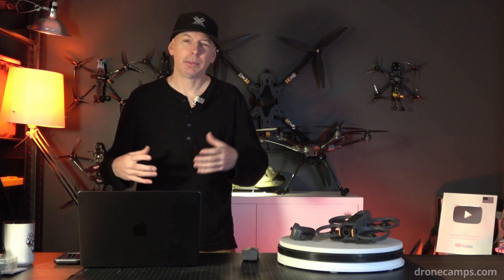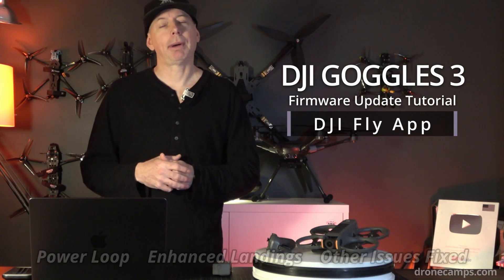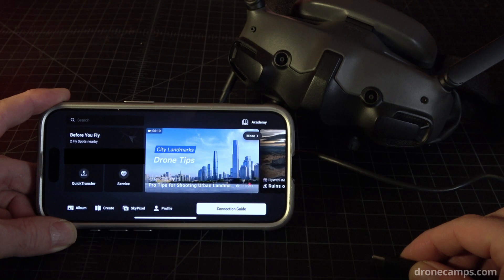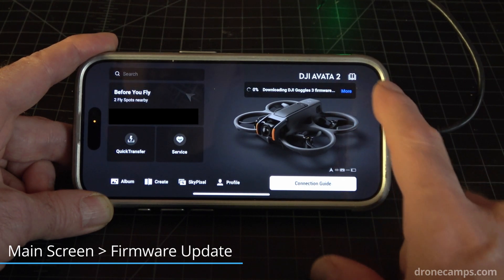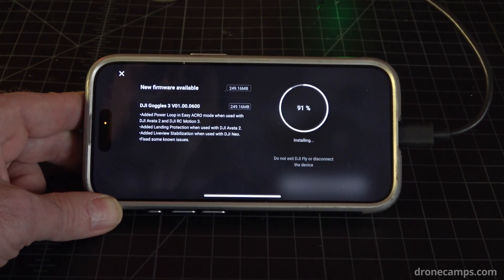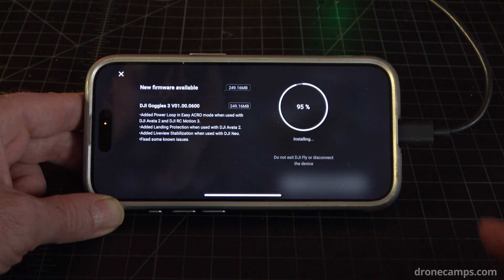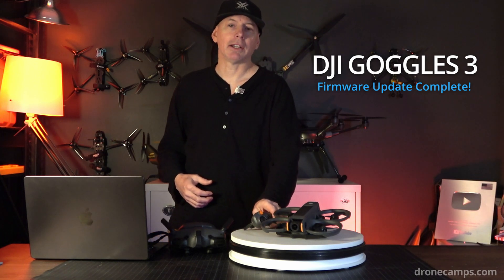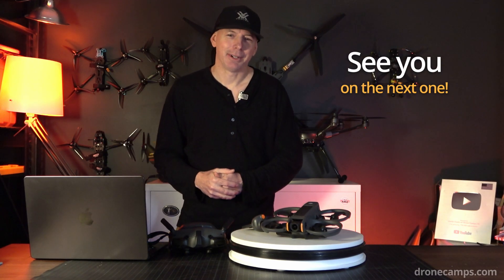DJI Goggles 3 - NEW' Firmware Update - Tutorial. - Power Loops!!!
BRAND NEW Dji Goggles 3 Firmware update! Unlock Power Loops in Easy Acro, Enhanced Landings, and other needed fixes. Step by Step Tutorial by Justin Davis of Drone Camps RC.